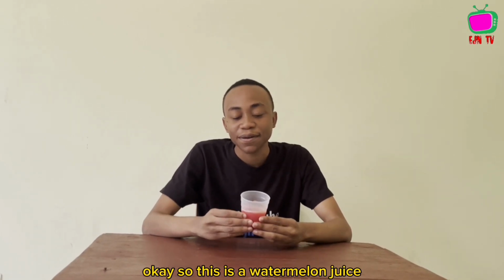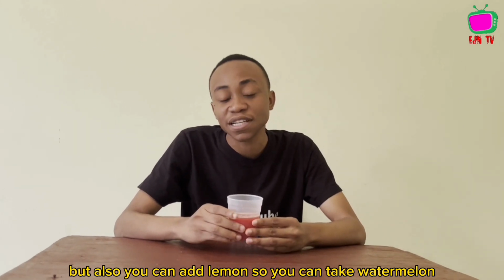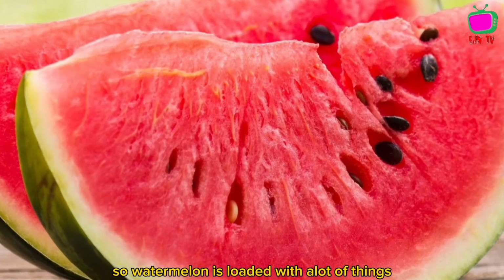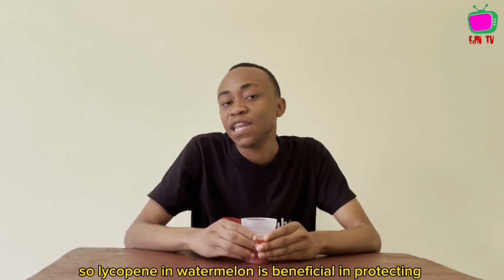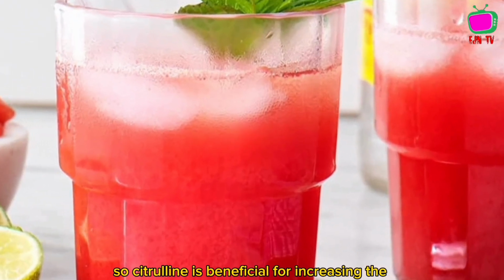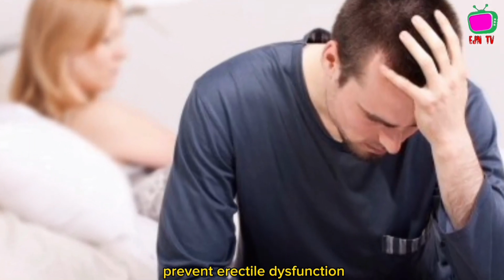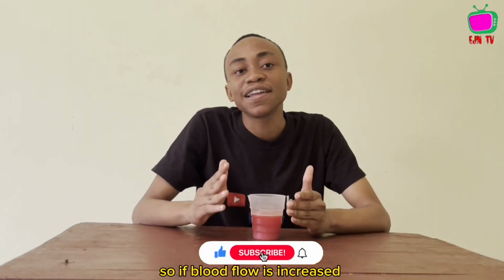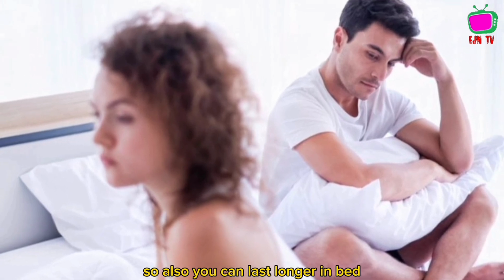Watermelon Juice -Natural Viagra/Drink This Juice And You Will Be Surprised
Many men suffer from erectile dysfunction which makes it difficult to sustain erection for longer time for a radiant intimacy. Before people were ashamed to talk about the ED.

However, now you can easily find drugs available in the market that can help you to boost your erection.

But why go for something artificial when fresh food and dietary products can easily help you to overcome your problem easily.

The10 foods listed below act like Viagra and helps you lead healthy and happy marital life.

Pomegranate
This fruit increases your energy level and help you to spend a steamy night with your partner. The juice of pomegranate acts lika a Viagra and as it is natural there are no side effects of it. It is rich in antioxidants which increases blood flow through your genital area.

Watermelon
As per studies, watermelon is one of the best fruit which completely act like Viagra. Citrulling in watermeling clams down your blood vessels and it produces arginine and creates Nitric Oxide. Nitric Oxide plays vital role in your sexual life as it increases your emotions and gives you stronger erection.

Green vegetables
Spinach, cabbage and any other green leafy veggies also can be consumed as an alternative to Viagra. It contains a lot of Vitamins and minerals.

Researchers say that vitamin E enhances your energy level and releases hormones for satisfying intimacy.

Pumpkin Seeds
Pumpkin seeds is often recommended by many. It consists of zinc and omega-3 fatty acids and it helps to arouse your sex hormones-levels.

Dark Chocolate
Dark Chocolate increases your sensuality and also enchances your feelins, mood and reduces stress. Serotonin and phenethylamine are found in dark chocolate which enhances your libido.

Strawberries
Strawberries also act like Viagra. It’s rich in Vitamin C and improve sperm quality.

Banana
Banana has a great amount of potassium that increases blood flow. Vitamin B in this fruit increases your energy and you can perform for a longer time in bed. It also increases testosterone.

Nuts and Dry fruits
High energy is the main reason behind satisfactory intimacy

Nuts are rich in Vitamin B3 that increases energy level and sperm quality.

Chili
Adding some spices while cooking and serve to your loved ones. It increase the blood flow and libido.

 Avocados
Avocados have vitamin B6, folic acid and heart healthy fats that give you more energy. Vitamin B6 is the most important and helps the hormone production in men. Avocados is the key for strong sex drive.